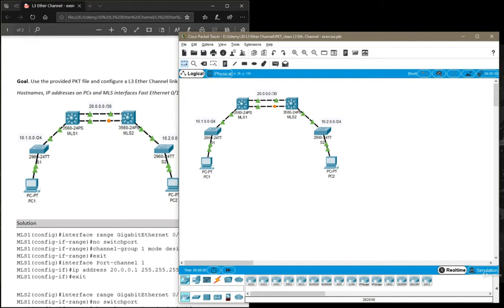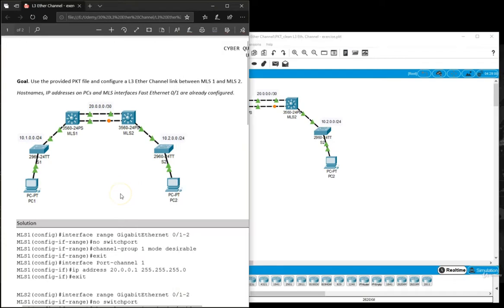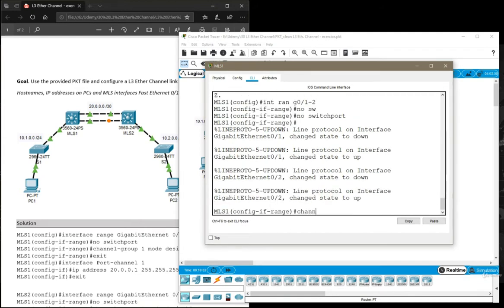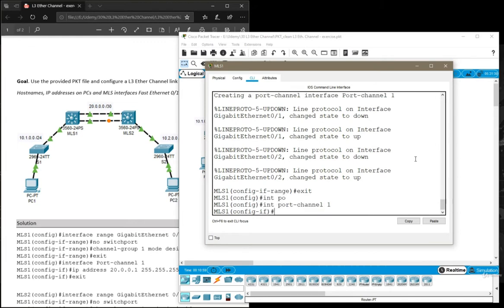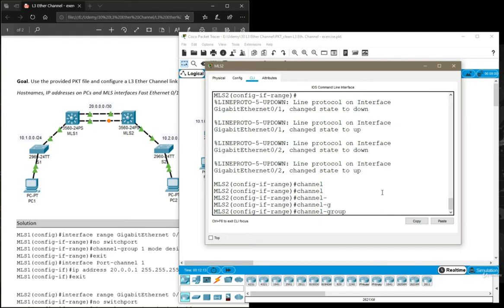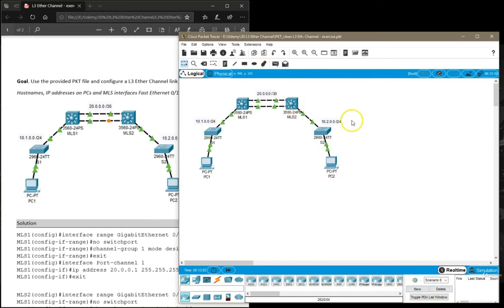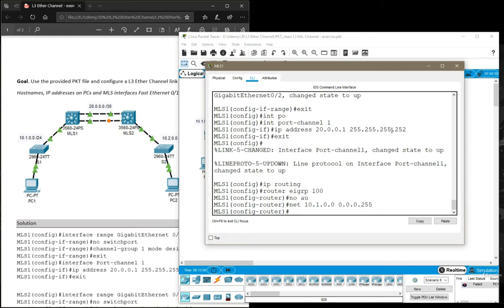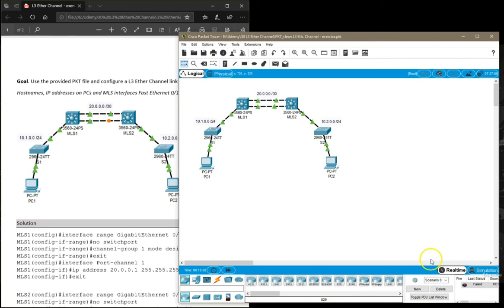4. Layer 3 Ether Channel - exercise